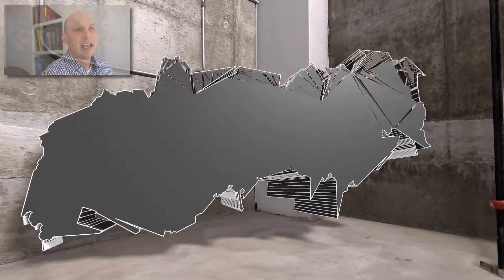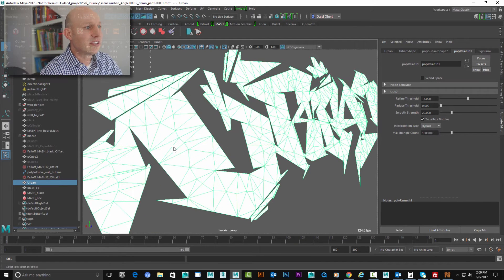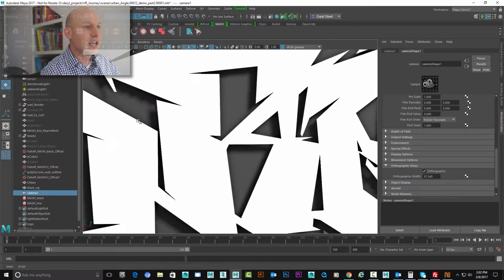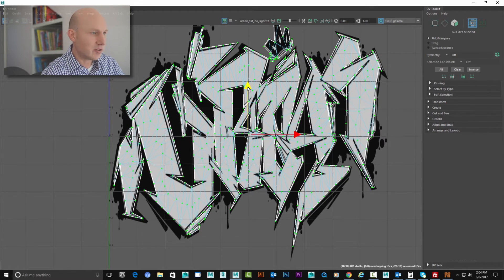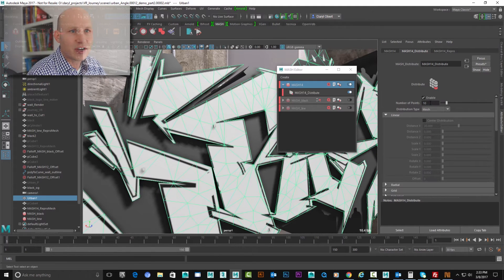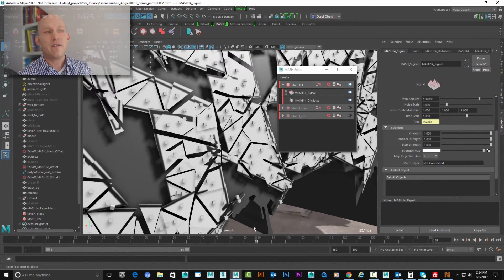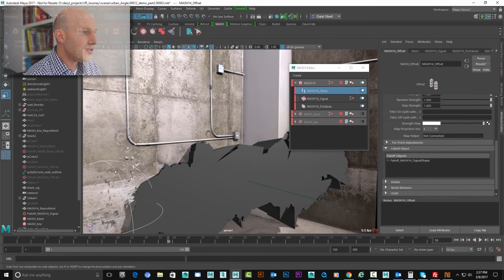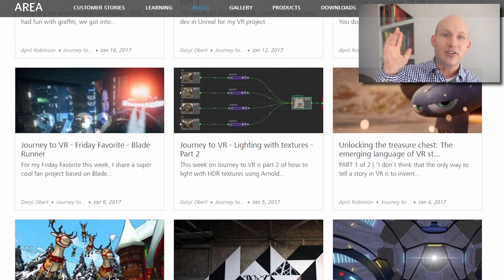Journey to VR - Maya Motion Graphics - MASH deep dive (Part 2 of 2)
Part 2 of how to make an animated logo using Maya’s motion graphics toolkit. In this demo I show how to procedurally animate faces using a few different MASH nodes - Explode, Offset, and Signal.